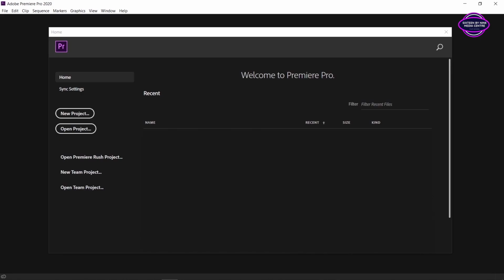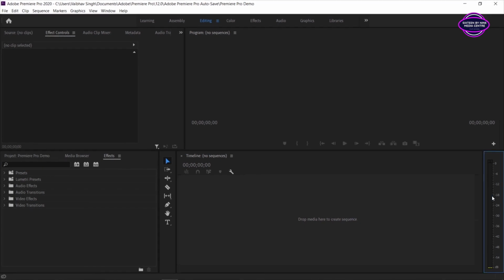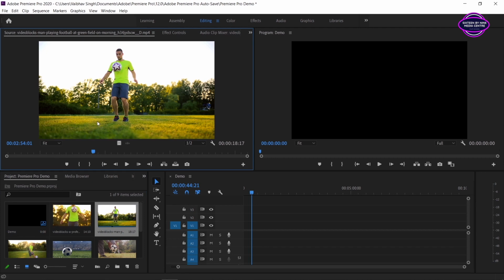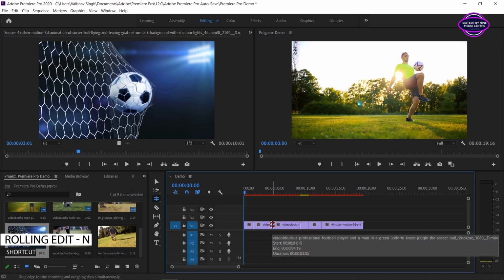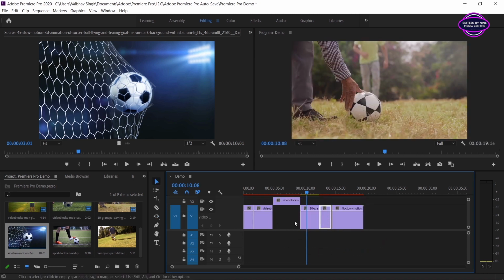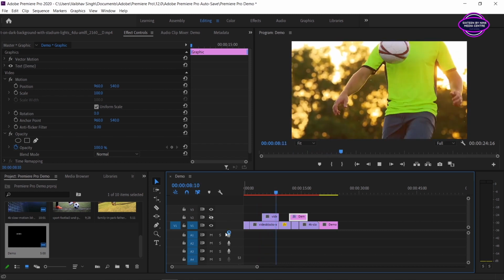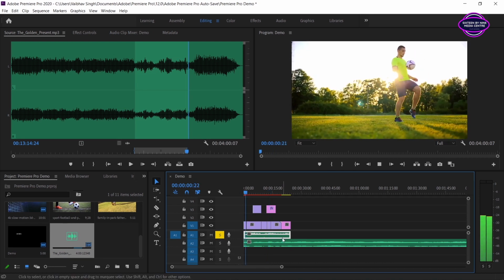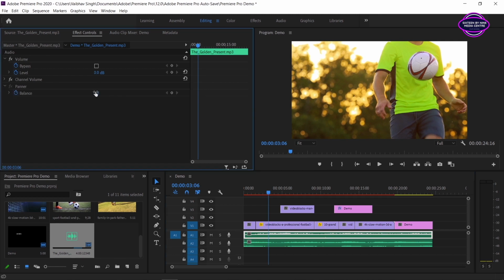Understanding Premiere Pro Interface | Part 02 | By Gourav Ghosh | Sixteen By Nine Media Centre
Course Instructor: Gourav Ghosh (FTII Alumni)